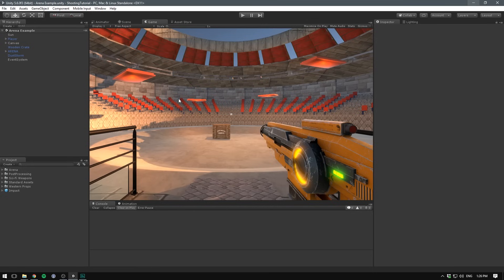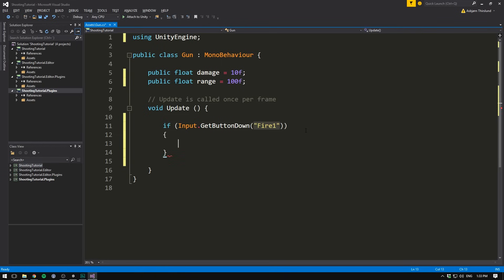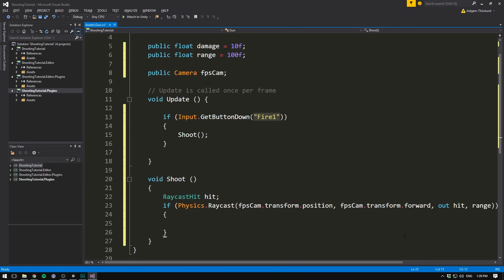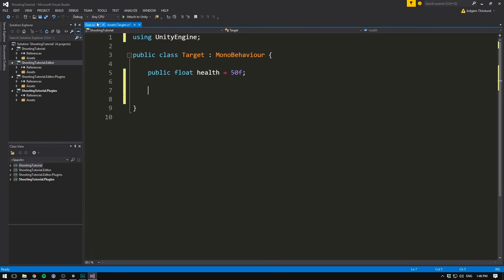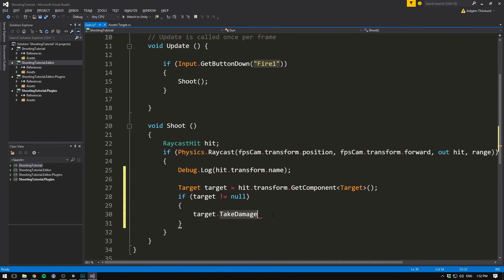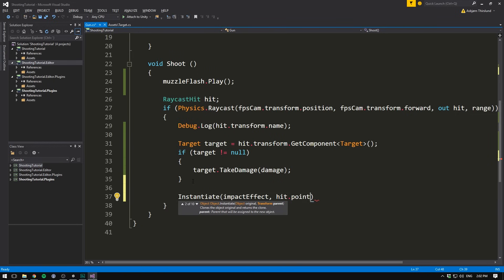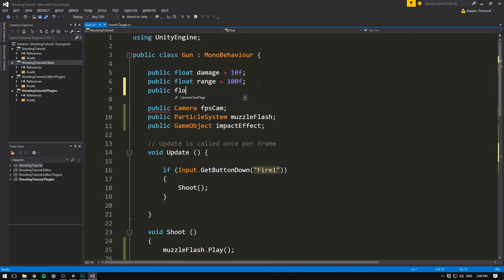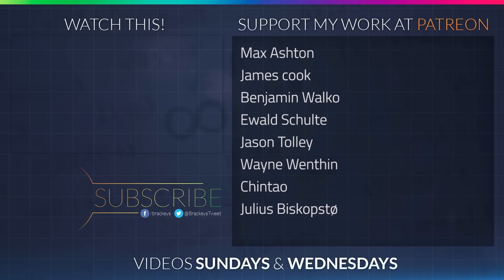Shooting with Raycasts - Unity Tutorial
Let's create a shooting gun with muzzle flash, impact effect and force.